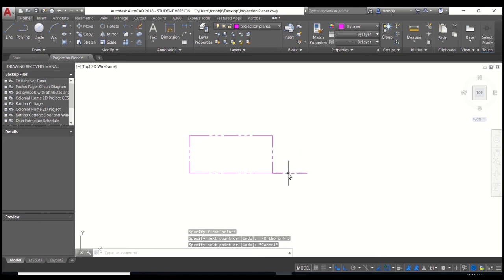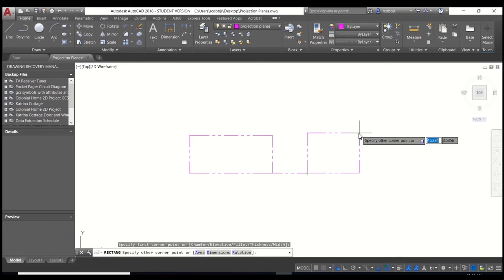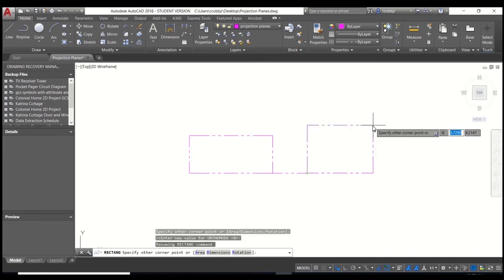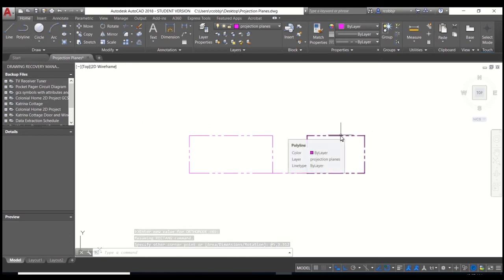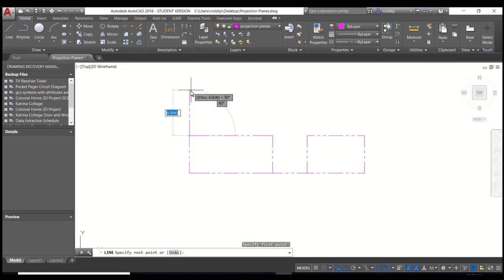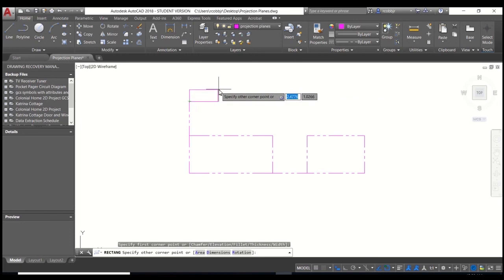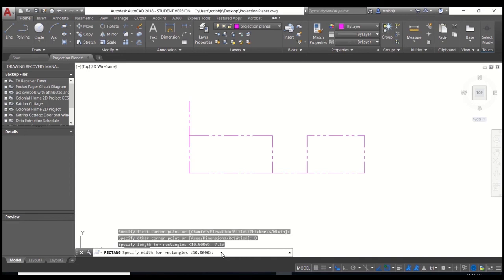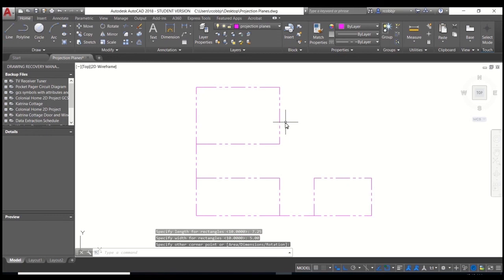Creating Projection Planes PART 2